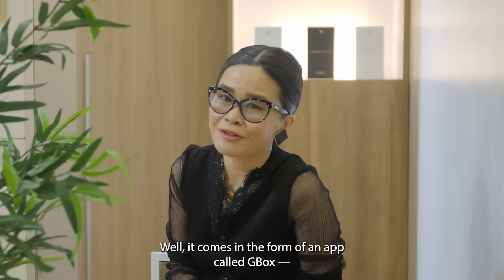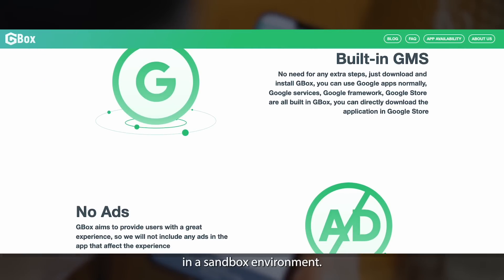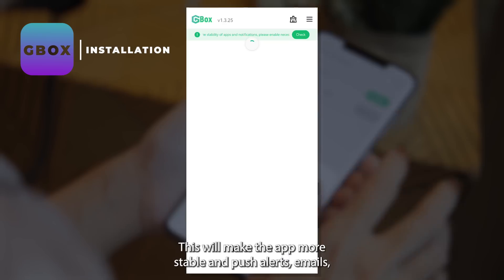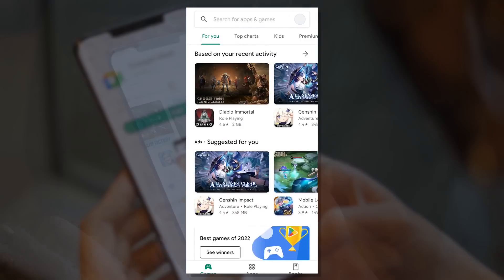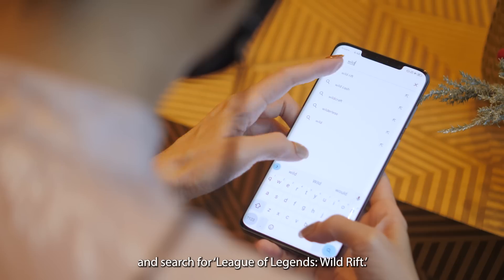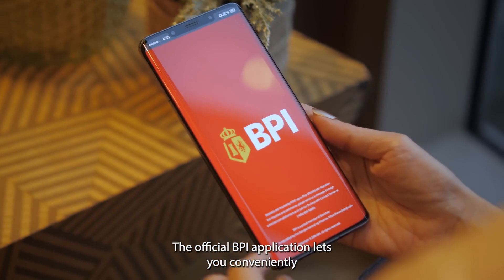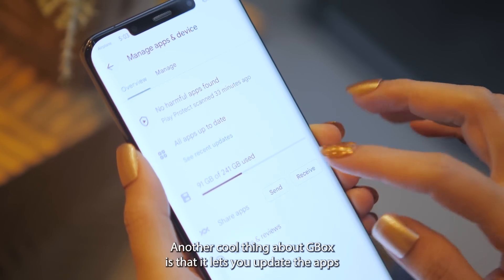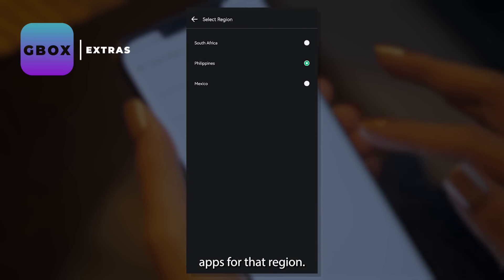How to get Google apps on your Huawei device the easy way via GBox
You asked, we answered: This is how you install and run Google apps on your Huawei phone or tablet the easy way!
*What the platform [GBox] is: 1:09 mark
*How to install it: 2:01 mark
*How to download, install, and run the apps you want on your Huawei phone or tablet: 3:09 mark
(related article ) or our other platforms if you have any questions!

Alora and Monch